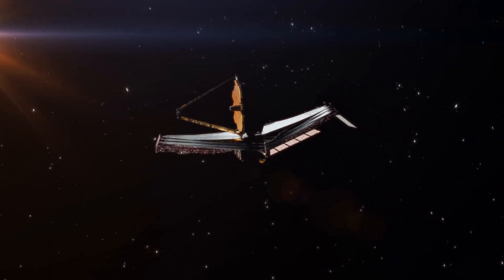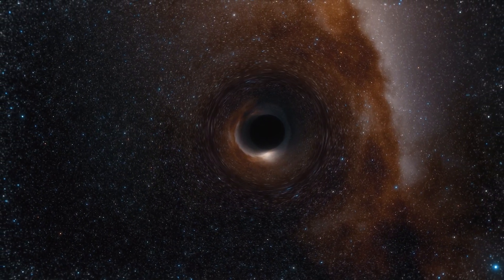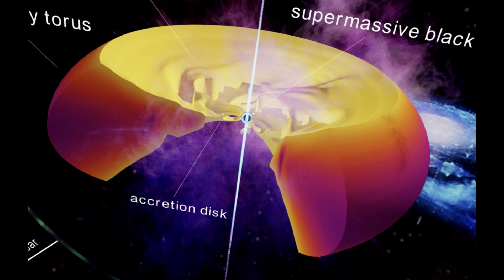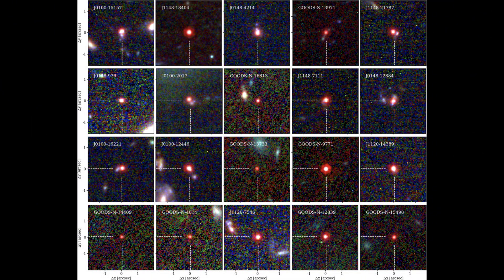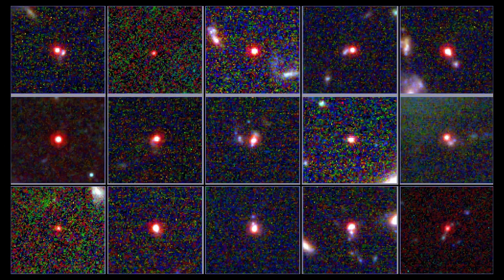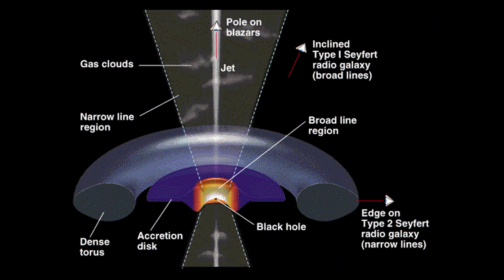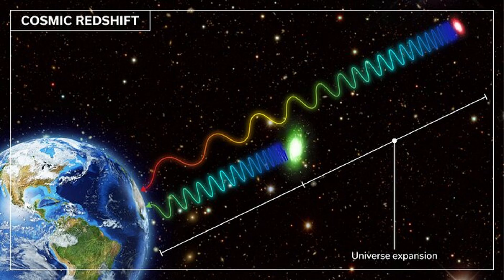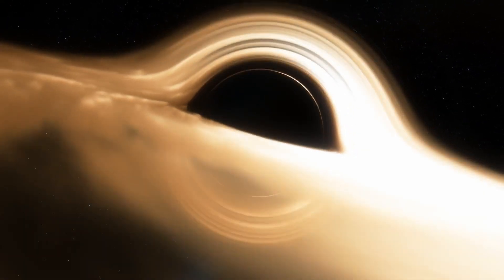NASA's James Webb Space Telescope discovers giant red planet outside of our solar system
James Webb Telescope Just Found Strange Red Dots That Shouldn’t EXIST!

Astronomers using the James Webb Space Telescope have uncovered mysterious “little red dots” that may not be galaxies at all. These fiery spheres, powered by ravenous black holes at their core, could explain how supermassive black holes in today’s galaxies were born. With discoveries like “The Cliff,” a massive red dot cloaked in hydrogen gas, scientists are beginning to rethink how the early universe formed—and hinting at stranger cosmic surprises still waiting to be revealed.